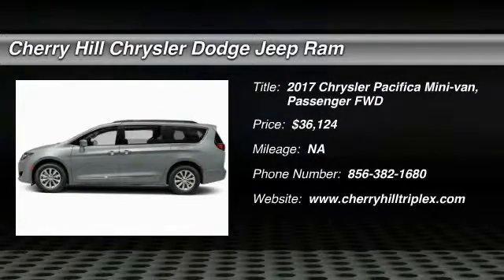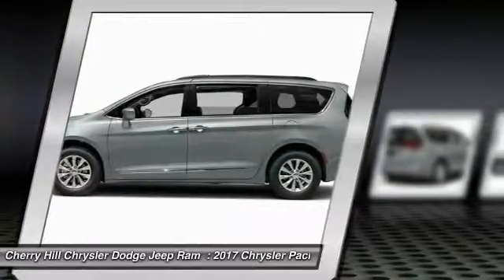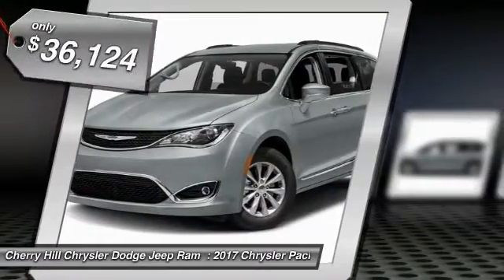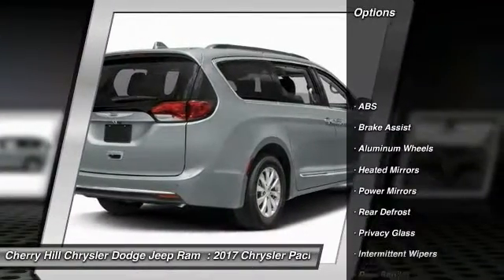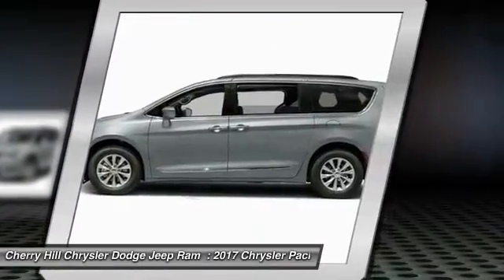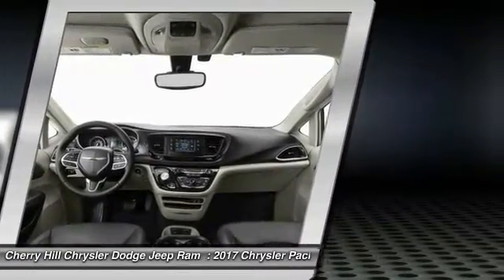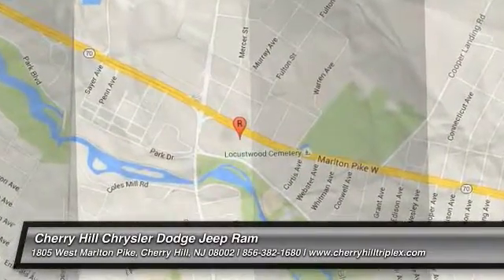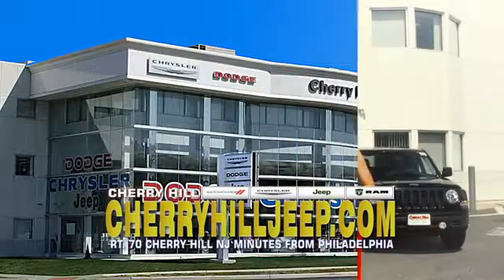2017 Chrysler Pacifica Cherry Hill NJ 609575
2017 Chrysler Pacifica Touring-L

BACK-UP CAMERA, LEATHER, BLIND SPOT MONITOR, BLUETOOTH, HEATED FRONT SEATS, MP3 Player, CHILD LOCKS, 3RD ROW SEAT, KEYLESS ENTRY, 28 MPG Highway, SAT RADIO, POWER LIFTGATE, ALLOY WHEELS!. The all-new 2017 Chrysler Pacifica exudes a striking modern appearance. The Class-Exclusive Stow n Go Seating and Storage System gives you an available 243 different seating configurations with room for up to eight passengers and 197 cubic feet of cargo capacity. In addition to the massive amount of storage space, the Pacifica also provides up to 3,600 lbs of towing capacity. The Class-Exclusive Easy Tilt Seating lets your passengers access the third row with the simple lift of a lever. The Pacifica with the 3.6L gas engine gets up to 28 highway mpg, while the hybrid model gets an amazing 80 MPGe by seamlessly switching between the gas engine and EV battery. With the Chrysler Pacifica Hybrid, its possible to not use one drop of gas, because the Pacifica Hybrid gets up to 30 miles EV range and up to 530 miles total range on a full tank and charge. With the available Uconnect 8.4-inch touchscreen interface enjoy Integrated Voice Command, Bluetooth Streaming Audio, Hands-Free Calling and more. The available Uconnect Theater features a dual-screen Blu-ray and DVD Entertainment System and allows you to connect compatible smartphones, tablets, laptops, and gaming devices to the 10.1-inch seatback touchscreens. The Stow 'N Vac powered by RIDGID will also keep your Pacifica free of dirt and debris. Safety features include the standard ParkView Rear Back Up Camera with available Rear Cross Path Detection. Also available is a Surround View Camera which provides a bird's-eye view of the vehicle and its immediate surroundings. Other safety features include the available Forward Collision Warning with Active Braking System, Adaptive Cruise Control with Stop and Go, Blind Spot Monitoring and LaneSense Lane Departure Warning with Lane Keep Assist.